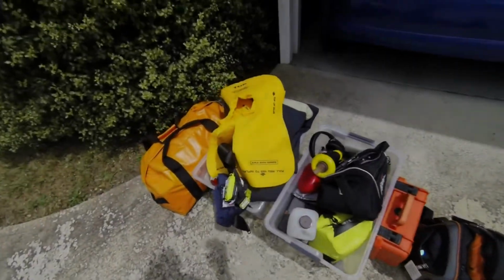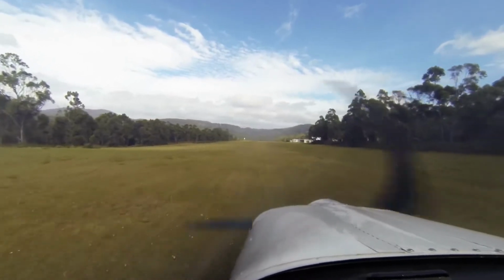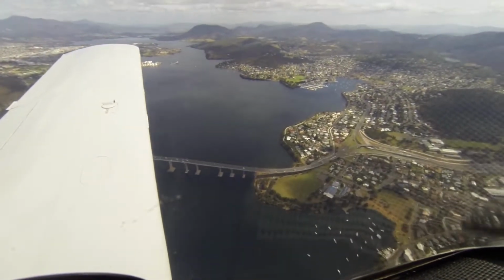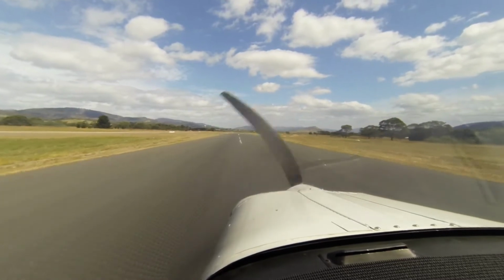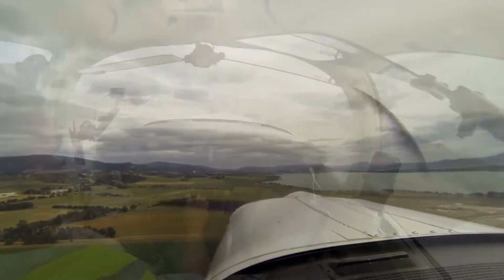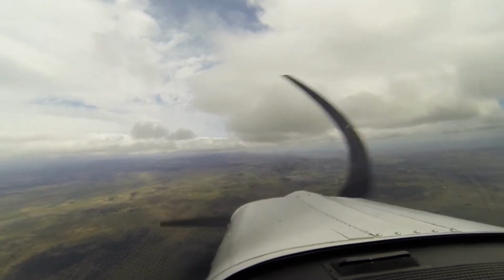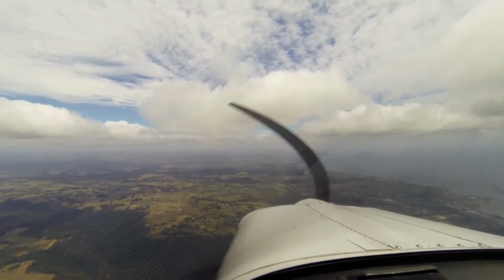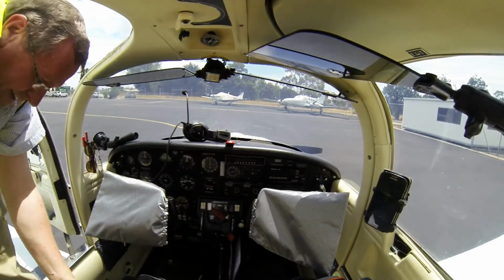The 644nm Return Nav Part 1 of 3 Ep. 29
This episode takes me from a 700m bush strip at Sandfly to Cambridge (Hobart Tasmania) to fuel up and proceed right across Tasmania to Wynyard.

0:00 Loading and Taxi
3:43 Takeoff and Cruise
6:51 Over Hobart
10:33 Landing Cambridge
12:16 Taxi Cambridge
13:00 Departure and Taxi
15:23 Takeoff and Cruise
25:35 Downwind Wynyard
26:25 Landing
27:38 Taxi